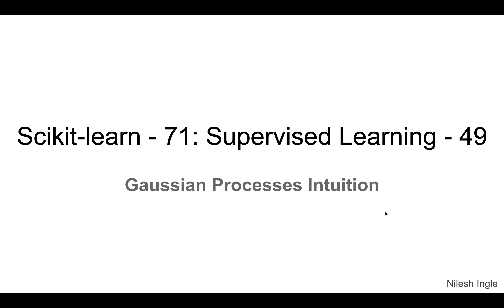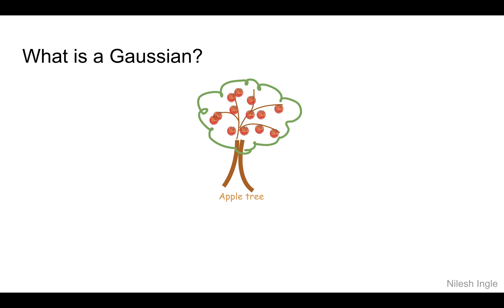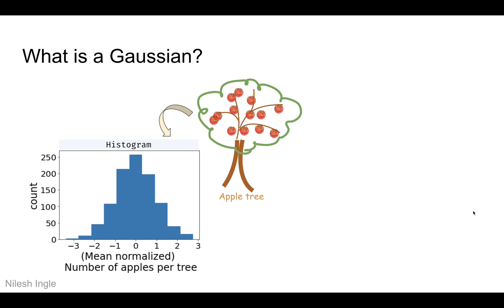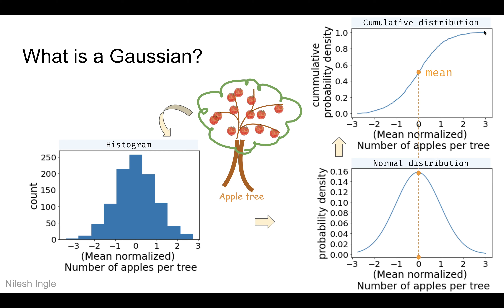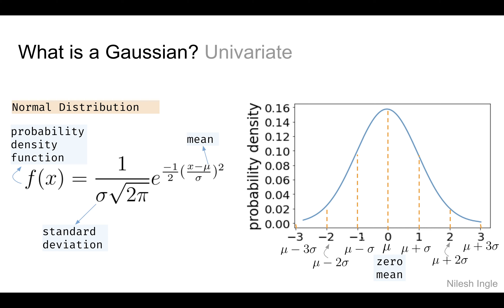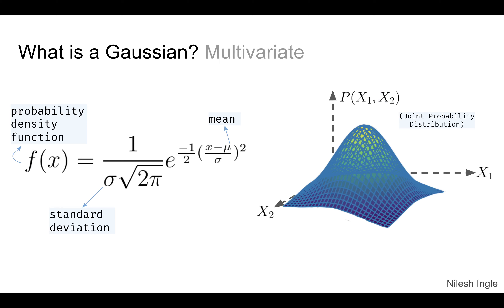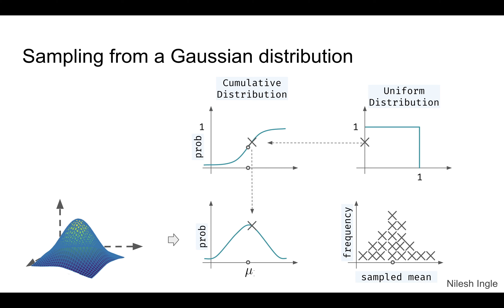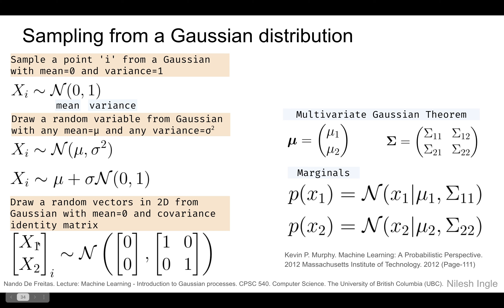#74: Scikit-learn 71:Supervised Learning 49: Intuition Gaussian Process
The video builds intuition for a Gaussian Process starting with what is a Gaussian.

Timeline
(no coding)
Note: video lags audio in some places

00:00 - Outline of video
01:01 - What is a Gaussian?
03:59 - What is a Gaussian? Univariate
06:30 - What is a Gaussian? Multivariate
07:17 - Multivariate Gaussian: correlation, covariance
10:37 - Multivariate Gaussian: joint probability distribution
10:47 - Multivariate Gaussian: conditional probability distritubion
15:08 - Sampling from a Gaussian distribution
17:47 - Sampling from a Gaussian distribution: math
20:36 - What is Cholesky decomposition of a matrix?
21:27 - * * * NOTE * * *: video lags audio
21:47 - Multivariate Gaussian: Regression
22:44 - Multivariate Gaussian: Regression: kernel
30:10 - Multivariate Gaussian: Regression: discuss plot
32:16 - Gaussian Process (GP): definition
33:30 - Gaussian Process: mean and covariance (noiseless, noisy GP)
34:57 - Gaussian Process: learn kernel parameters: log marginal likelihood
35:51 - Ending notes